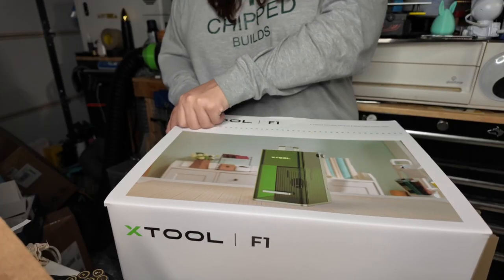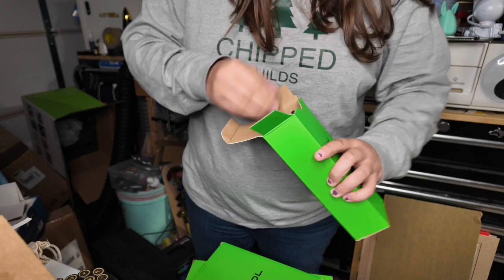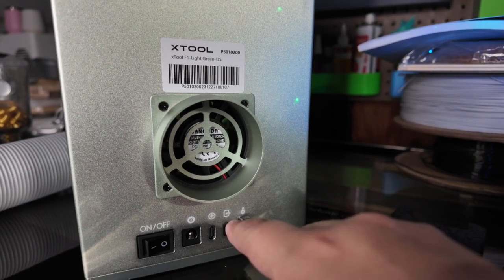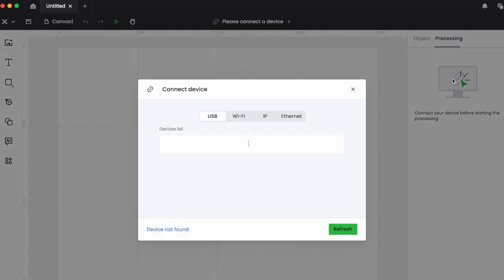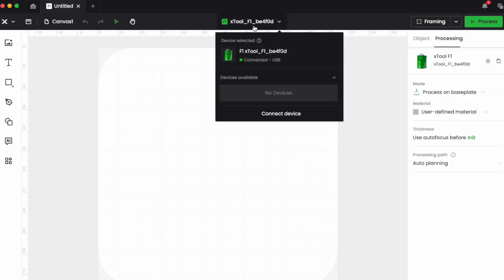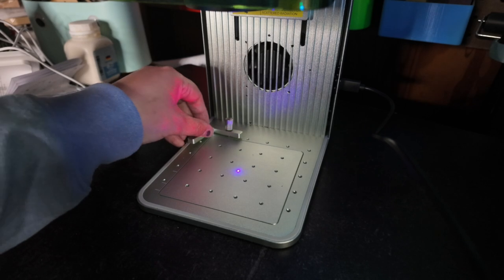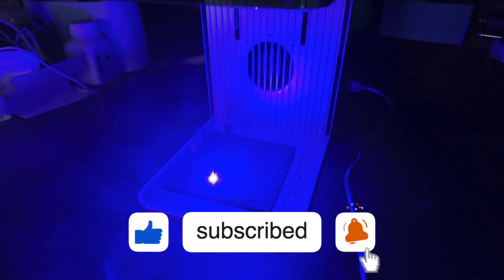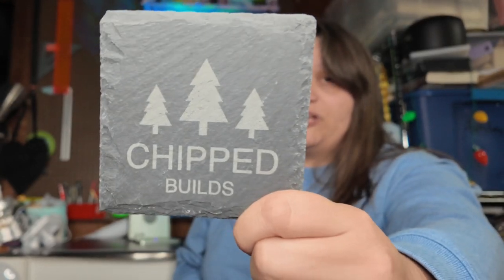xTool F1 Unboxing & First Engraving Project | Powerful Portable Laser in Action!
Unbox the powerful xTool F1 with us and watch as we put it to the test with an exciting first engraving project! In this video, we’ll explore what’s inside the box, go over key features, and demonstrate the speed and precision of this portable laser engraver. Whether you’re a beginner or an experienced maker, the  xTool F1 is perfect for customizing tumblers, wood, leather, and more. See how easy it is to get started and create high-quality engravings right out of the box!

Xtool F1 Must Haves

SUPPORT:

Wish List

TOOLS & MATERIALS:
Xtool f1
slate coaster
Safety glasses

My Gear:

3d Printer
Main Camera
Time-lapse Camera
Hard Drive

0:00 - Introduction